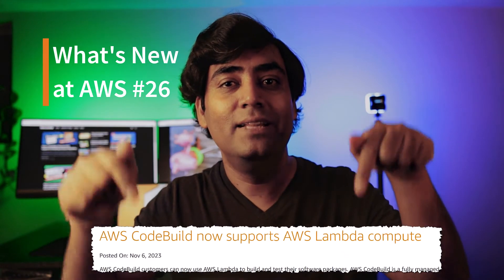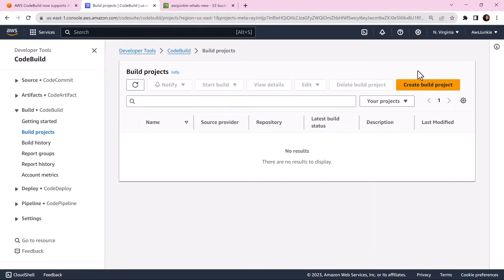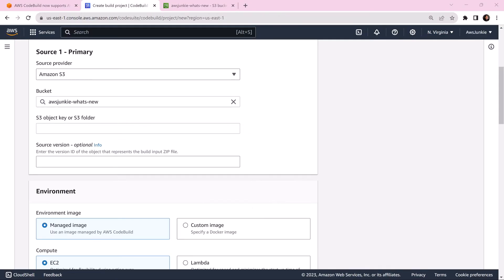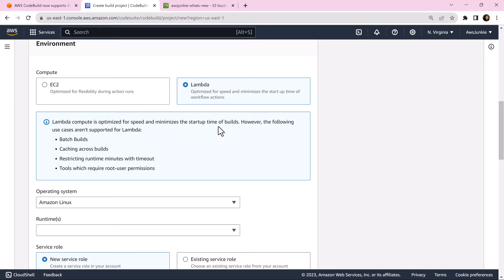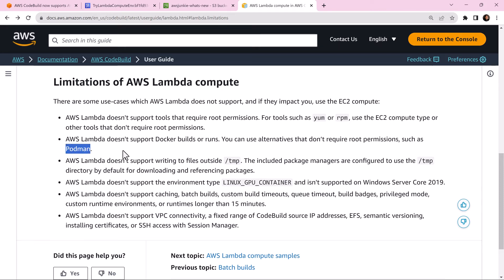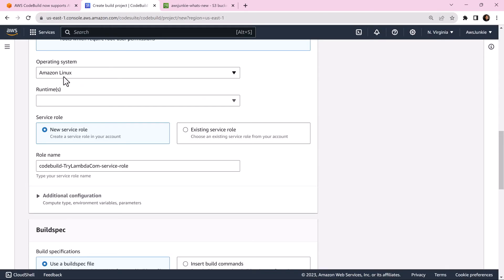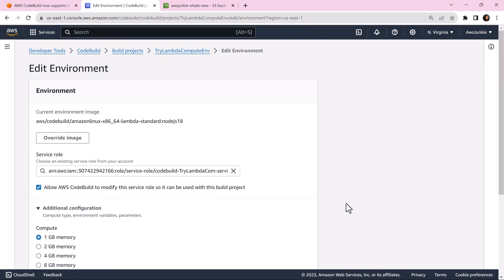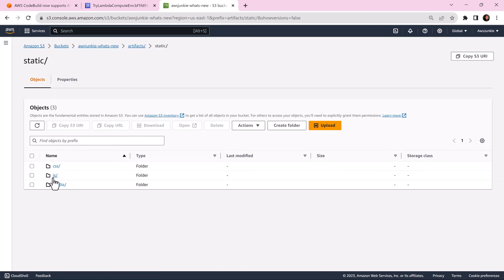Run your CodeBuild on AWS Lambda - Faster & Cheaper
AWS CodeBuild now supports AWS Lambda compute.
Check out this video to see this feature in action.

00:00 Introduction
00:24 Create AWS CodeBuild Project
00:47 Lambda Compute Environment
01:11 Limitations of Lambda Compute
02:13 Start AWS Codebuild